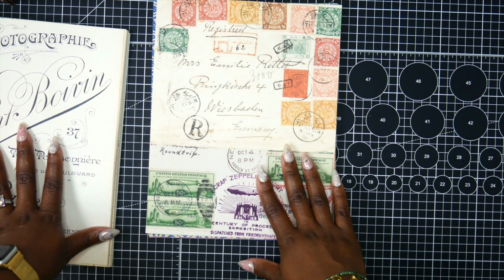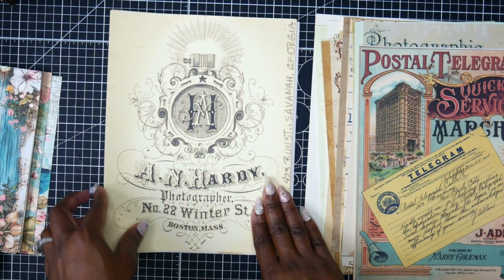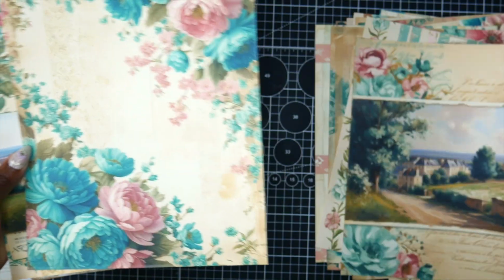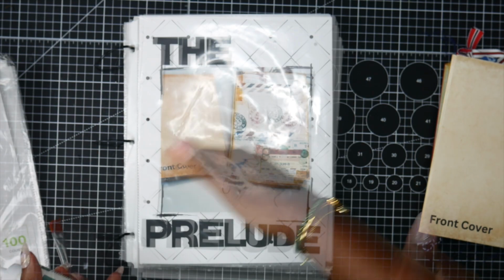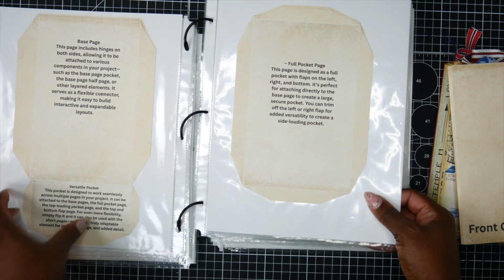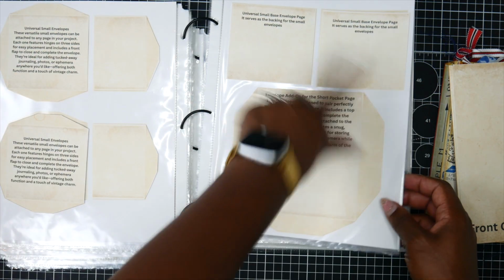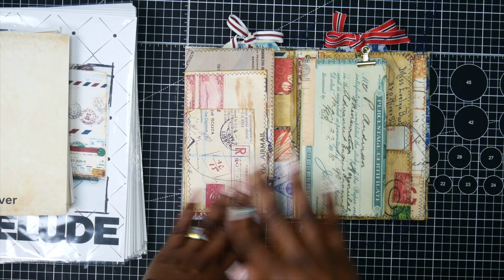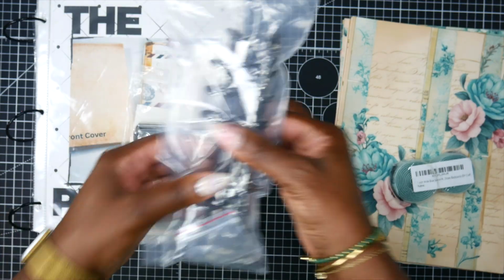✨ The Prelude | My First Printable Journal Template + 4 New Digital Paper Collections ✨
I’m so excited to finally share The Prelude—my very first printable journal template! This template was designed to help spark creativity, especially if you’re just starting journal-making or feel stuck figuring out flips, pockets, and layered pages. It’s roughly 5x7 and includes everything you need to create a beautifully structured journal that’s still fully customizable to your style.

You’ll get:
🖨️ A blank template for printing onto your own patterned paper
📜 A vintage background version for an instant-aged look
📝 A guided version with labels to walk you through the assembly
📐 A matting template to layer your pieces and finish them off cleanly

This is a digital printable, and I’ll walk you through how to use every part of it step-by-step in this video!

PLUS: I’m also releasing four new digital paper collections—perfect for pairing with The Prelude or using in your other journals, mini albums, or paper crafting projects.

Thank you for your support—and I can’t wait to see what you create!